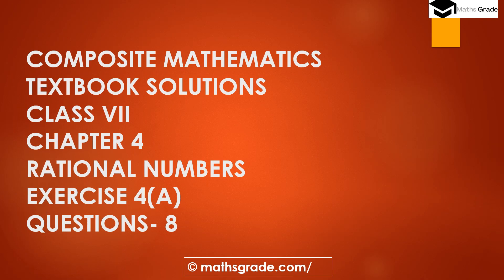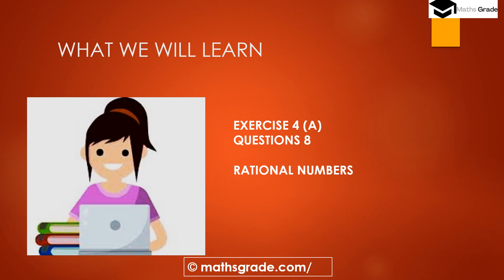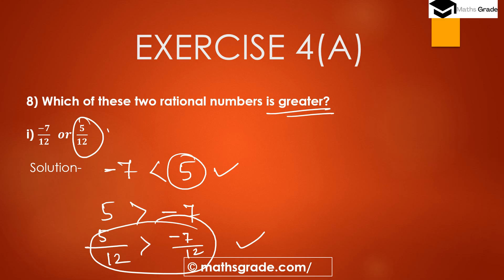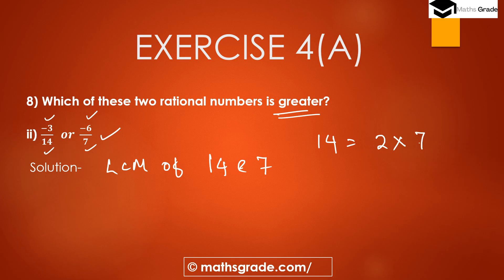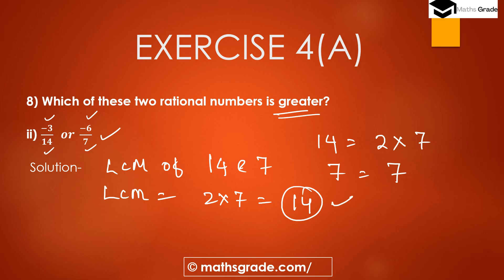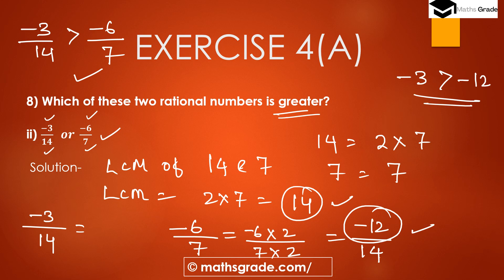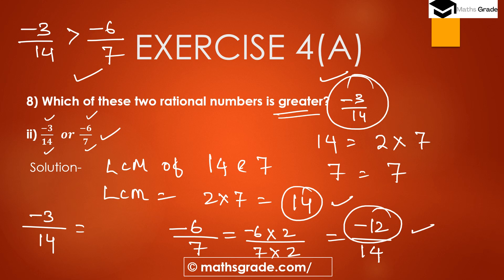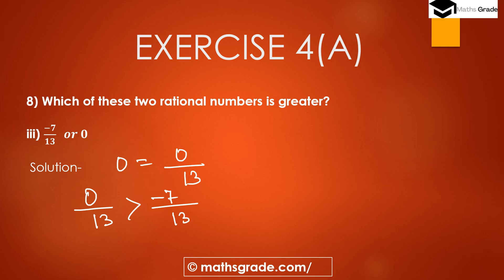COMPOSITE MATHEMATICS CLASS 7 SOLUTIONS CH 4 EX 4A QUE 8 |RATIONAL NUMBER |MATHSGRADE |MAMTA MUND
COMPOSITE MATHEMATICS CLASS 7 SOLUTIONS CHAPTER 4 EX 4A QUESTION  8 | RATIONAL NUMBERS  |MATHSGRADE |MAMTA MUND | EQUIVALENT RATIONAL NUMBERS
please JOIN my FB Group
some products used in online teaching

COMPOSITE MATHEMATICS SOLUTION CLASS 7 || COMPOSITE MATHS TEXTBOOK CLASS 7 CHAPTER 4 RATIONAL NUMBERS
I AM SOLVING QUESTIONS FROM THE COMPOSITE MATHEMATICS TEXTBOOK CLASS 7 OF QUESTION 8 OF CHAPTER 4 RATIONAL NUMBERS  OF  EXERCISE 4A

HERE I AM EXPLAINING AND SOLVING ON TOPICS OF EQUIVALENT RATIONAL NUMBERS, REDUCE INTO THE SIMPLEST FORM
HOW TO FIND THE EQUIVALENT RATIONAL NUMBERS
HOW TO COMPARE THE RATIONAL NUMBERS
HOW TO FIND THE BIGGER RATIONAL NUMBERS
HOW TO FIND THE SMALLER RATIONAL NUMBERS